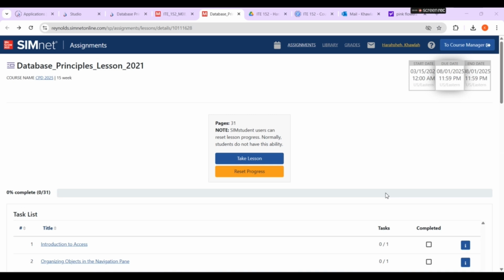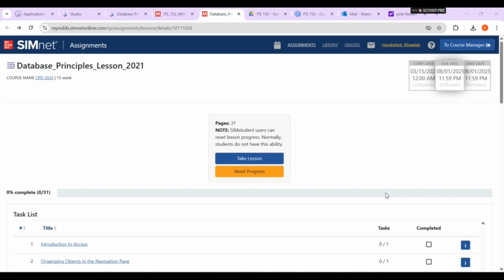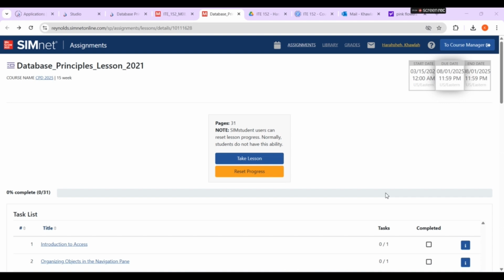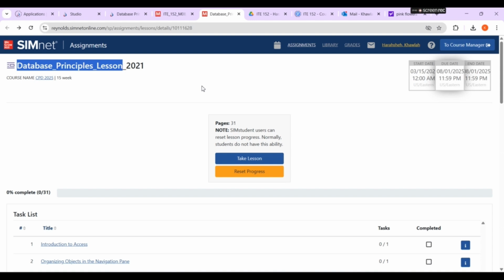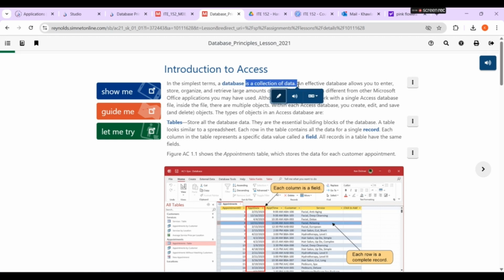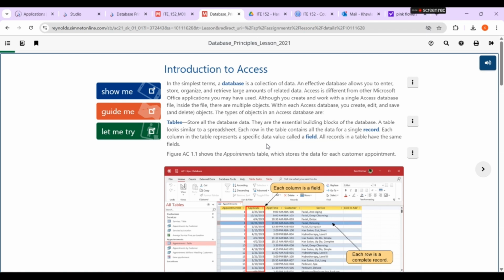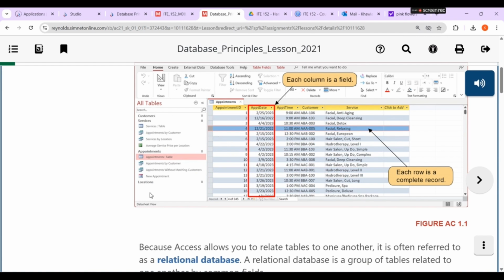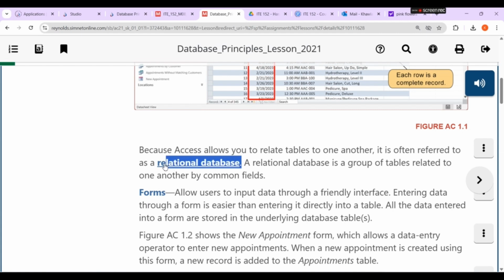ITE 152 Database Principles Module